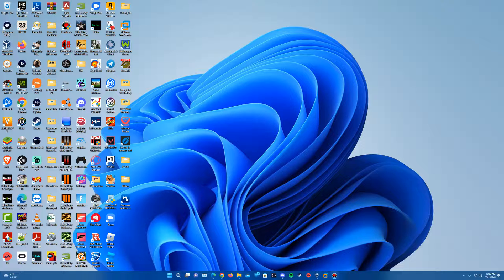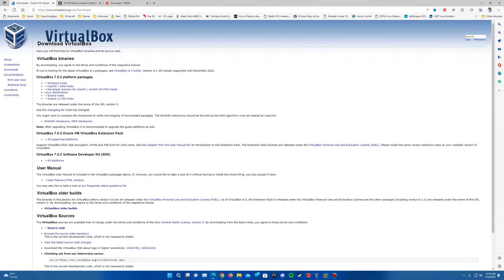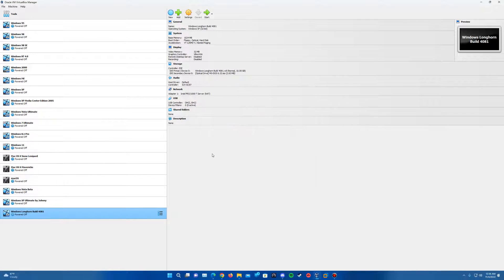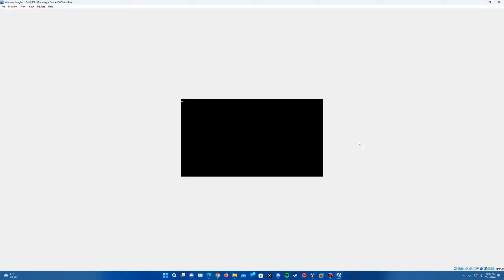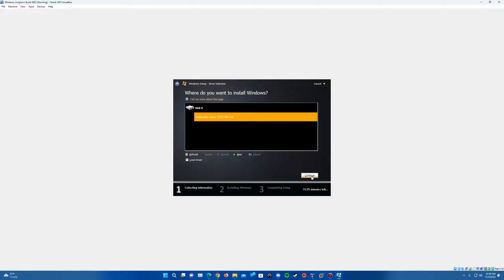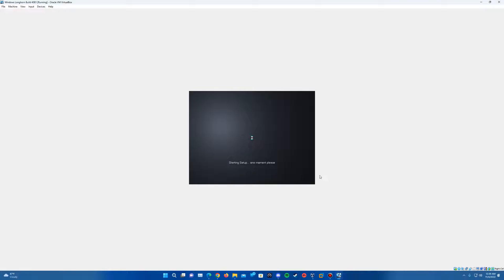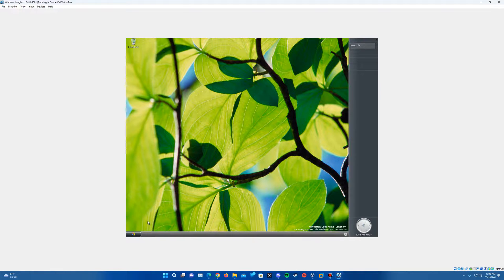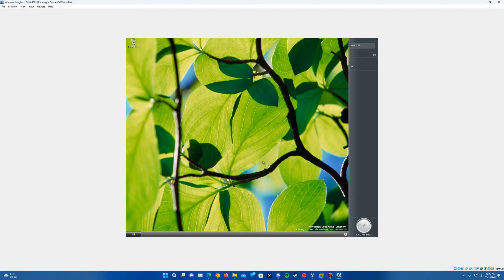Windows Longhorn Build 4081 - Installation in Virtualbox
Here is my video tutorial on how to install Windows Longhorn Build 4081 in Virtualbox!